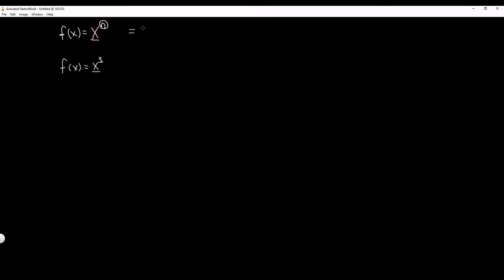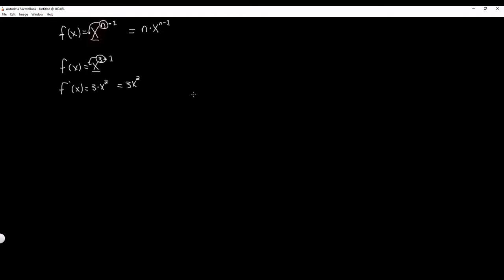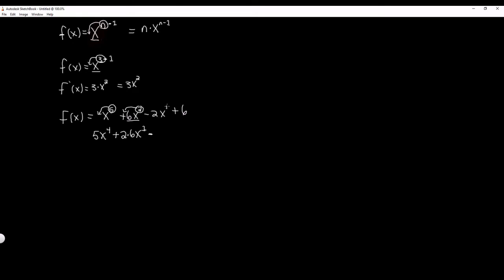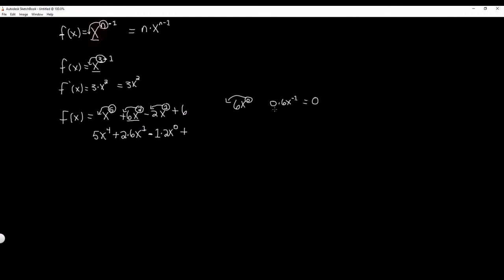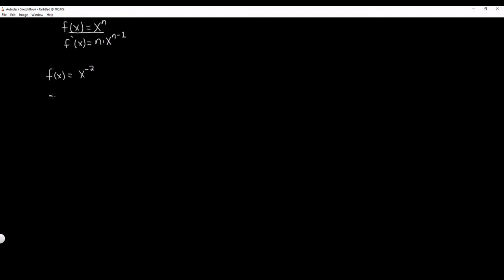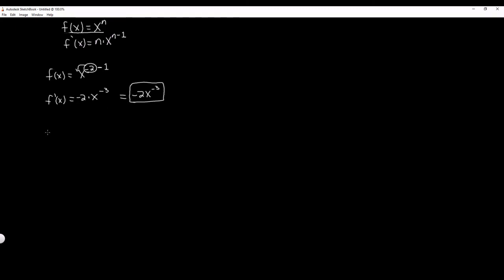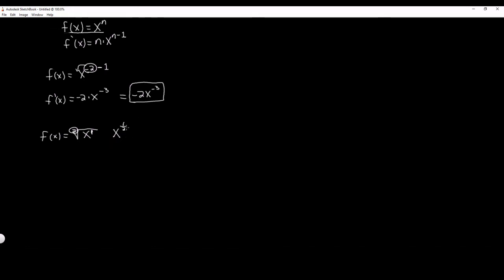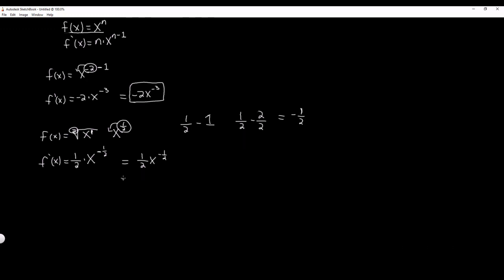Calculus - Finding The Derivative Using The Power Rule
In this video I show you how to find the derivative using the power rule